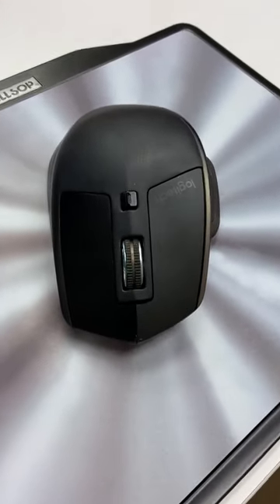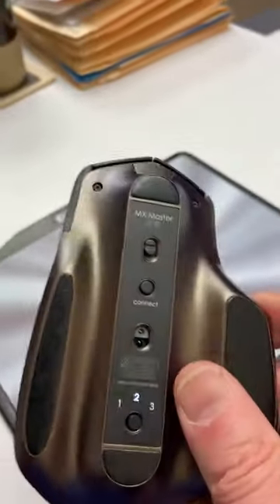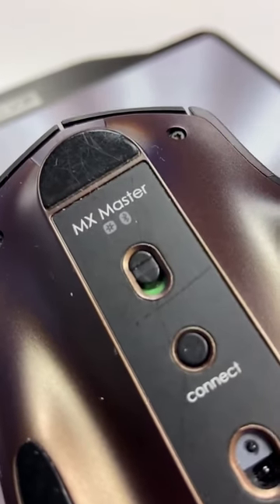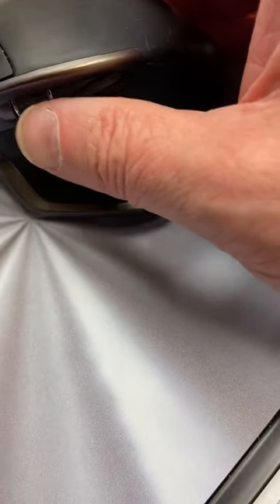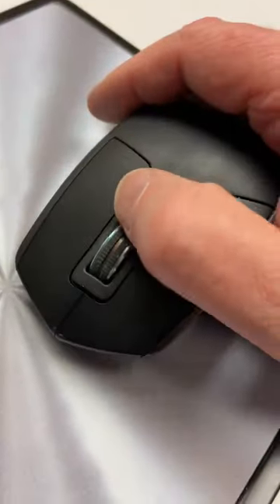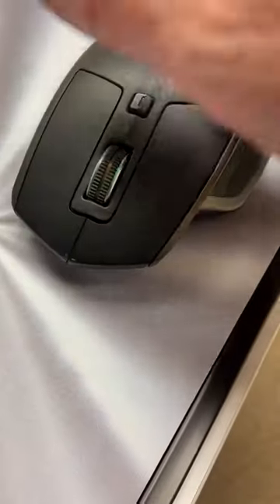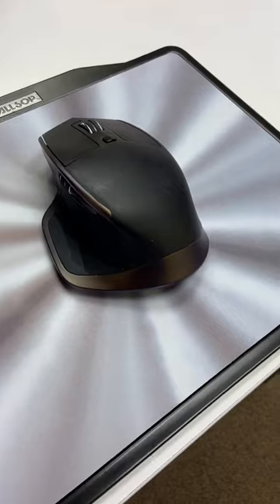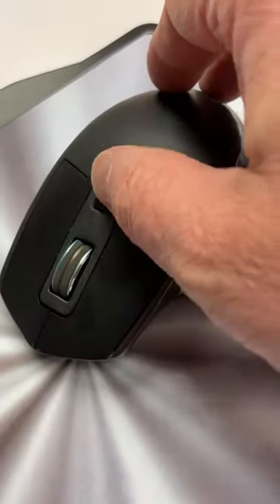Logitech MX Master Mouse for $3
Always amazed at what I can find thrift shopping.